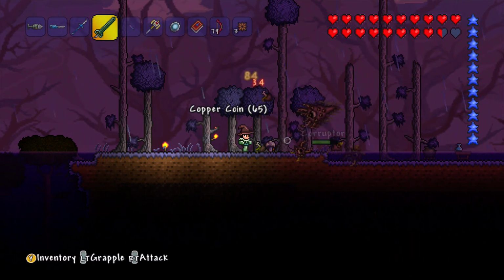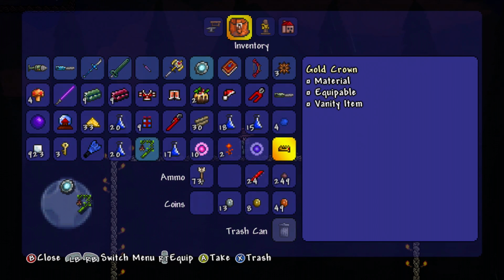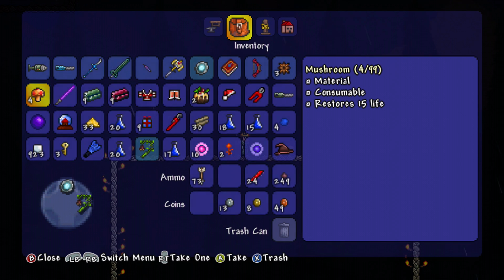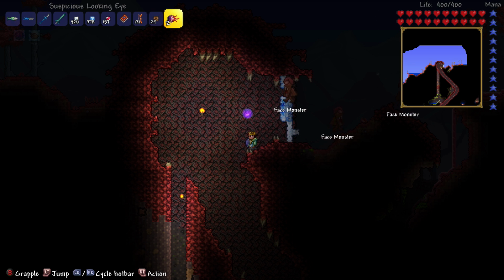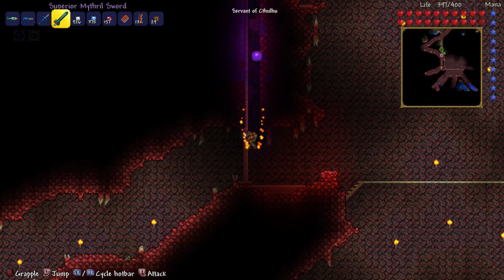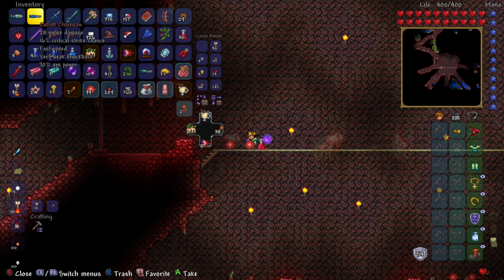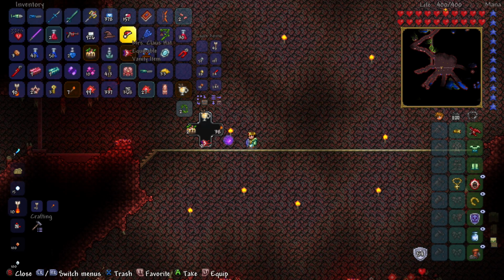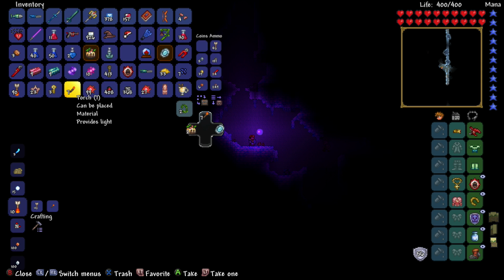Will the OLDEST Map run on Terraria 1.3? (Xbox One Edition)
I made this map during a short beta period in 2013 a few weeks before the release of Terraria on Xbox 360, but will it run on 1.3?

Thank you to Pipeworks for their hard work on this port of Terraria. Terraria 1.3 is now out on PS4 and Xbox One. Switch and Mobile coming soon!